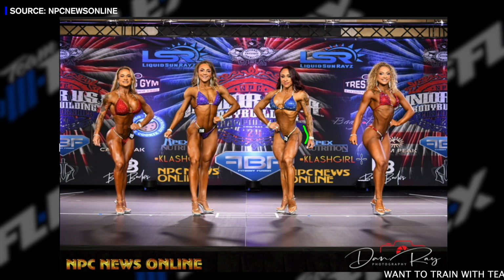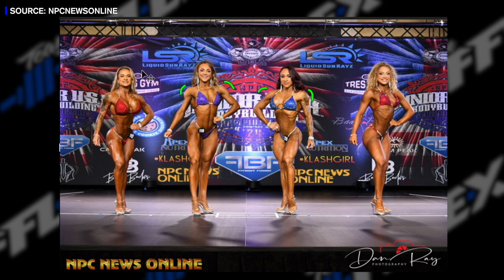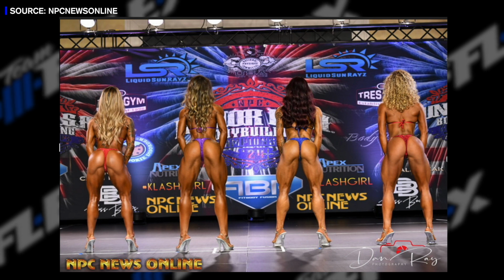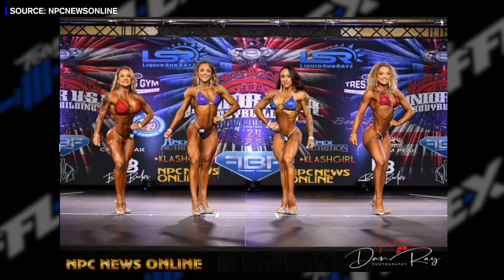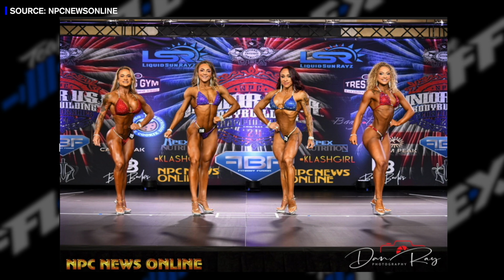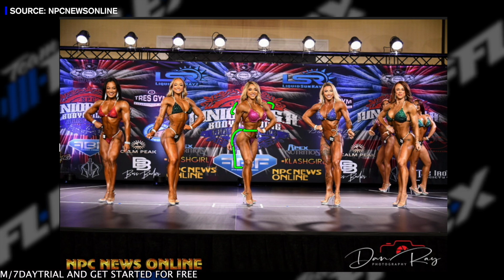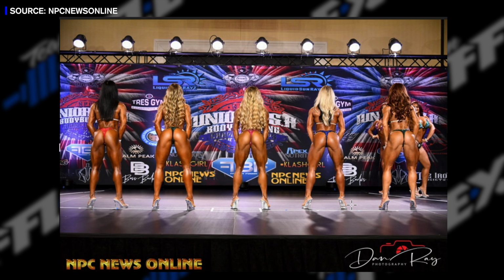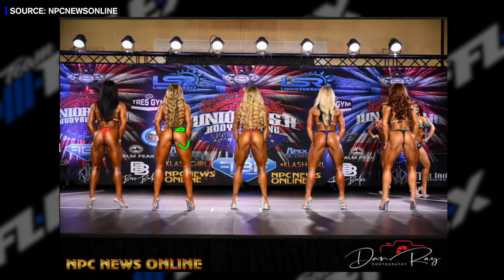2024 NPC Junior USA Championships | Wellness Recap & Analysis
We're looking back at the NPC today, specifically the 2024 NPC Junior USA Championships. This is a national pro qualifier and we're gonna talk about these callouts, how the classes worked out and the criteria to help you do your best on stage as a wellness competitor in 2024 no matter your level.